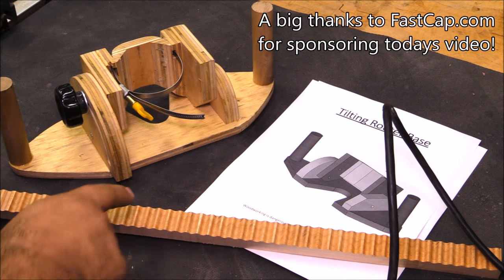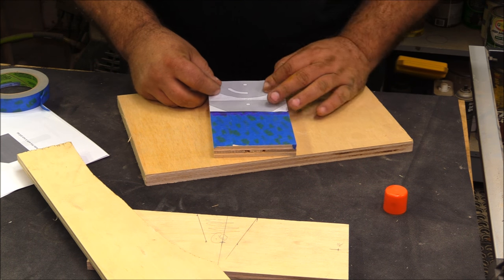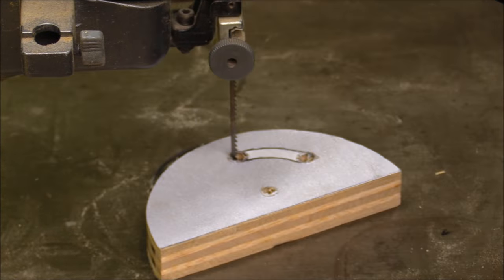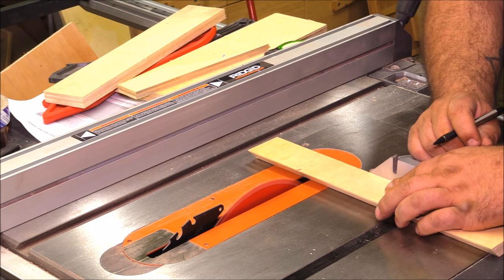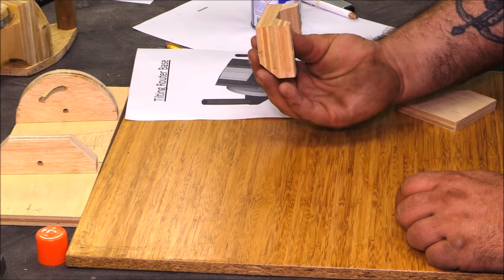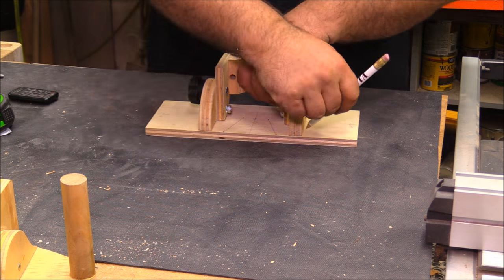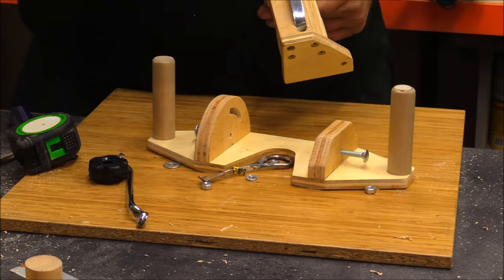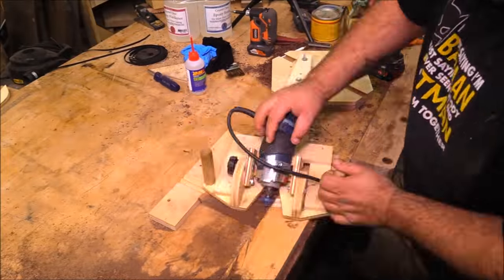(how to make) a tilting router base and up your woodworking game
Funny Tshirt
Switch blade style pliears
tilting router base